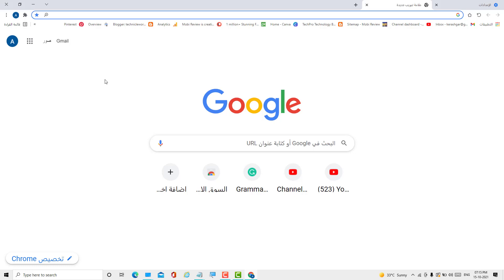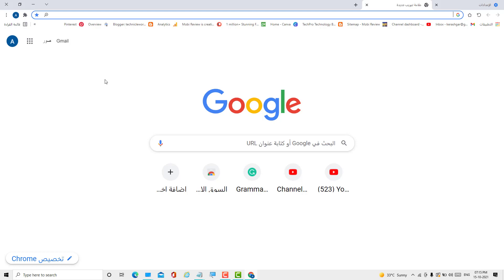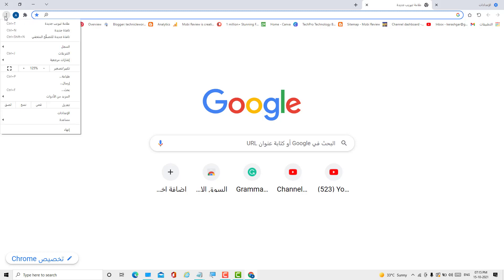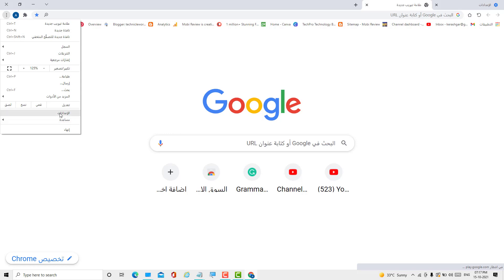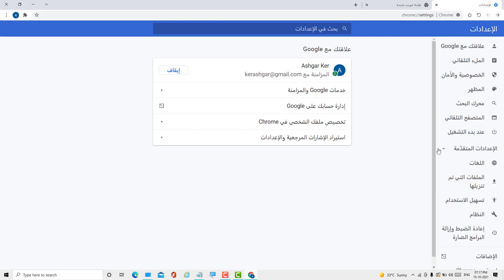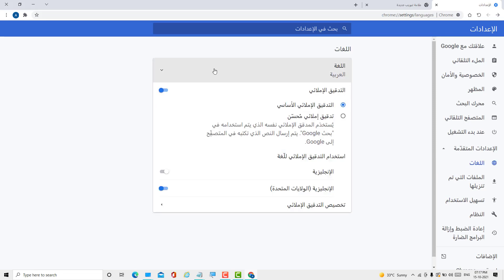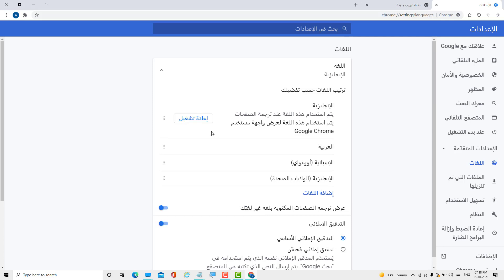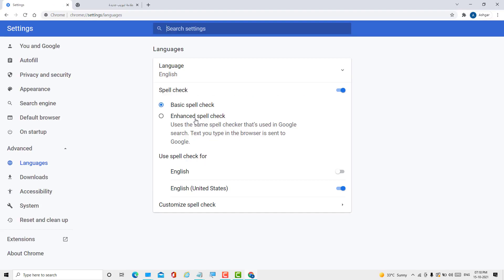how to get english back on google